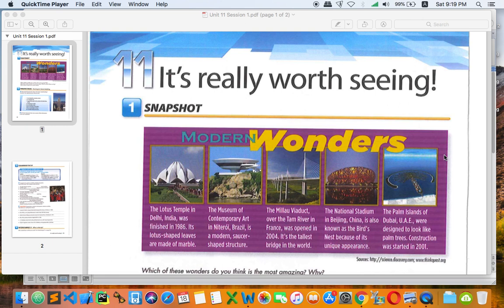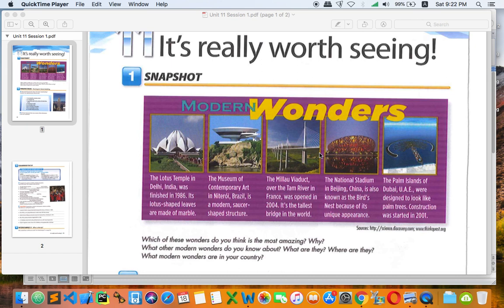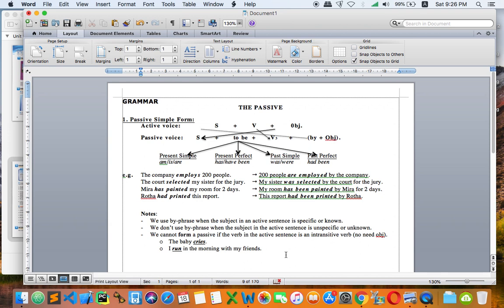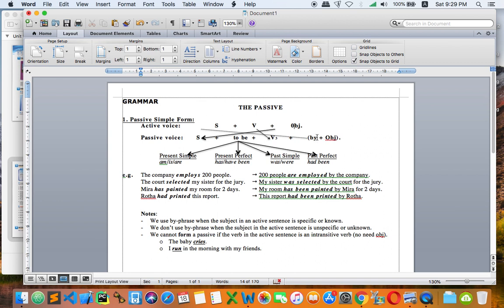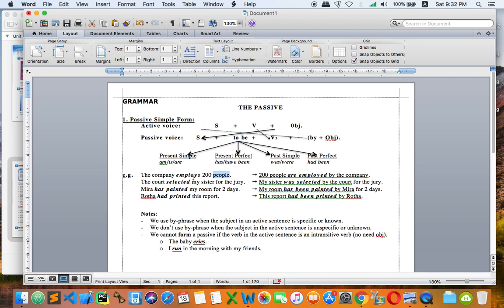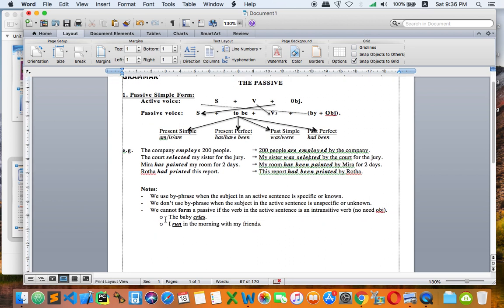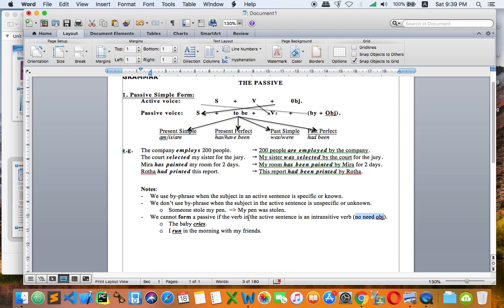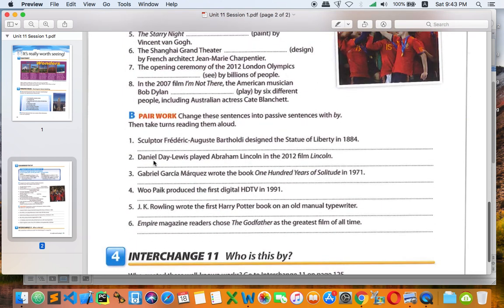Unit 11 Recording 1